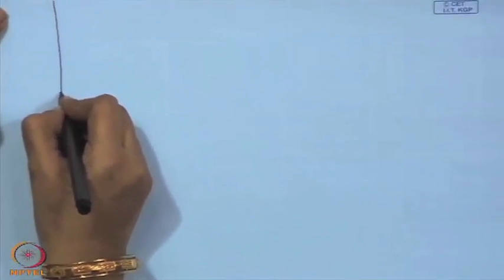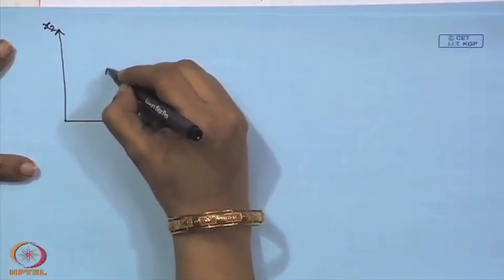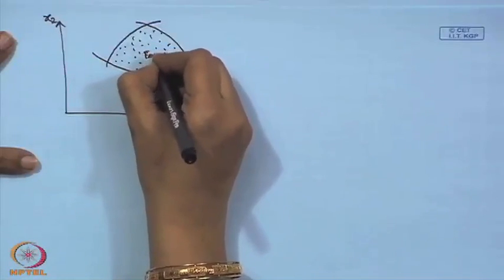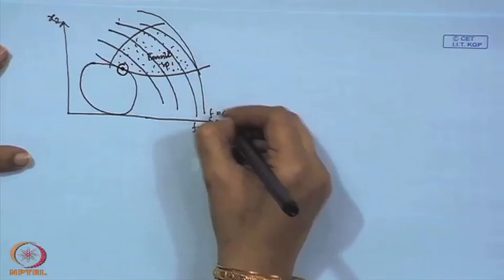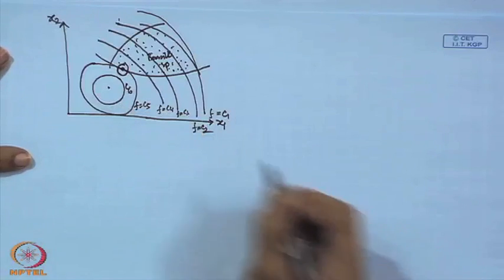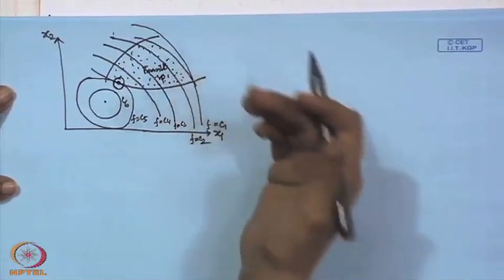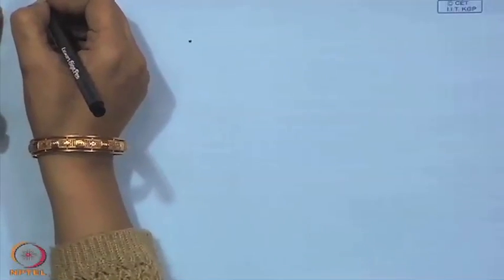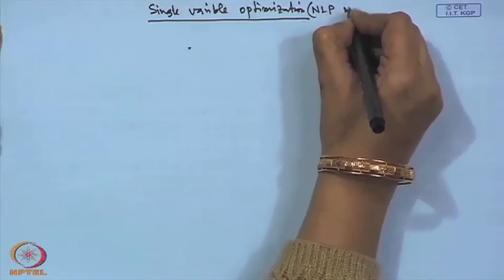Mod-01 Lec-25 Numerical optimization : Region elimination techniques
Optimization by Prof. A. Goswami & Dr. Debjani Chakraborty,Department of Mathematics,IIT Kharagpur.For more details on NPTEL